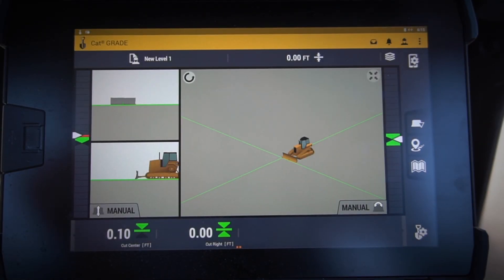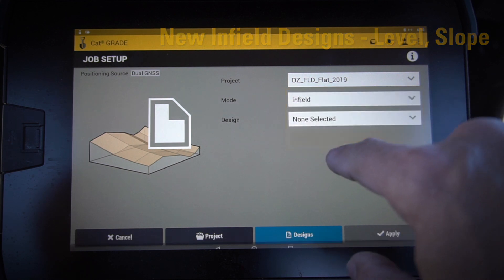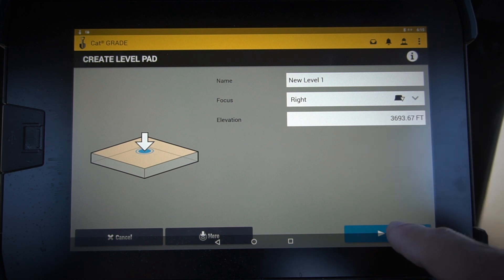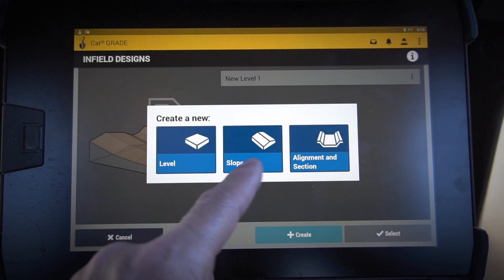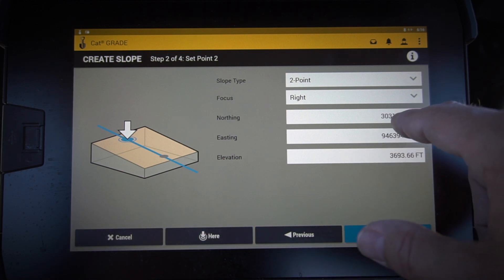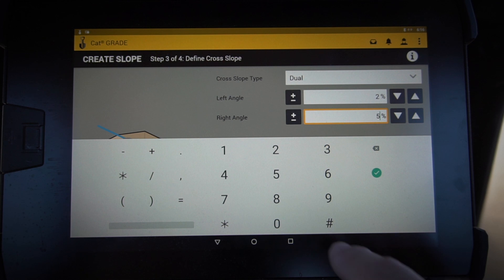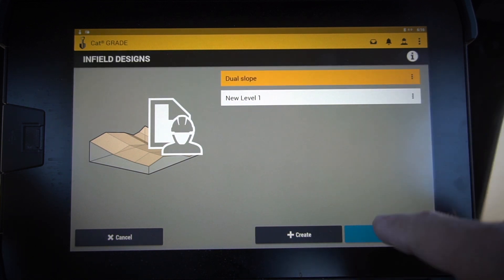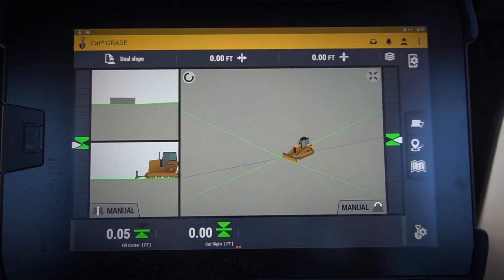Cat® Next Gen Dozer GRADE Monitor: New Infield Designs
The Cat® Next Gen Dozer GRADE system provides a whole new level of productivity and operator features. Let’s go through an overview of the new Infield Designs available with the latest software.